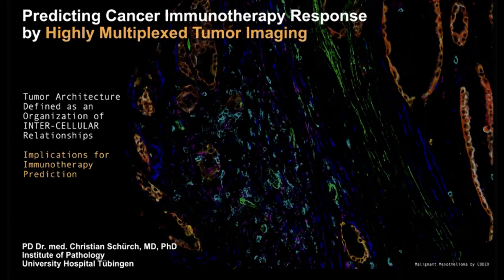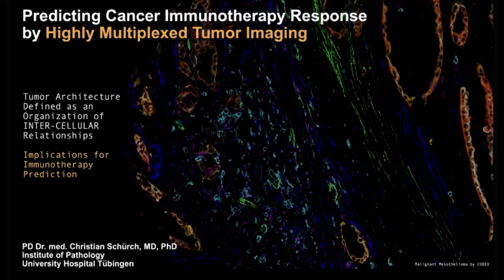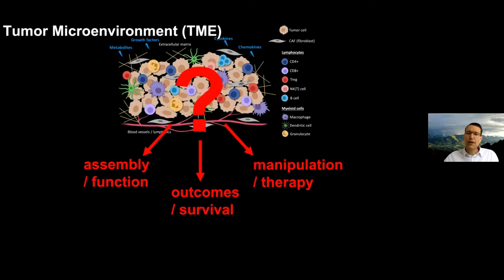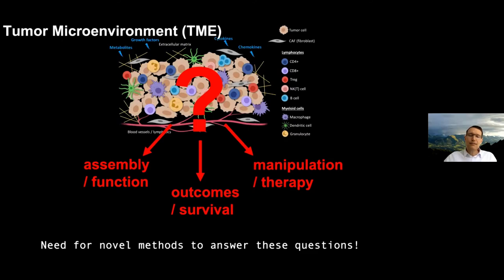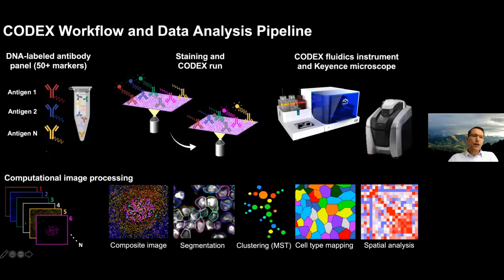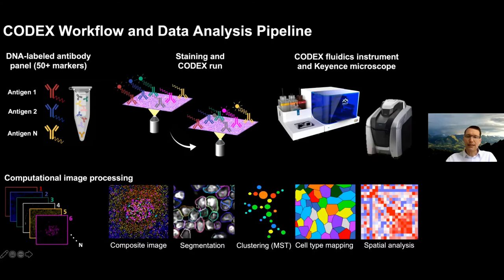LMP Grand Rounds CSchurch 5May2021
"Predicting cancer immunotherapy response by highly multiplexed tumor imaging"

Christian Martijn Schuerch, MD
Professor, Ad Interim
Senior Consultant Physician
Institute of Pathology
University Hospital of Tubingen
Tubingen, Germany